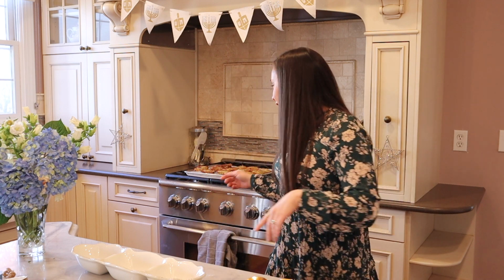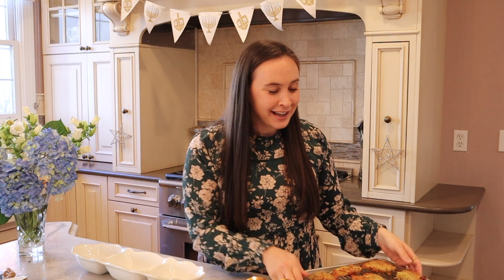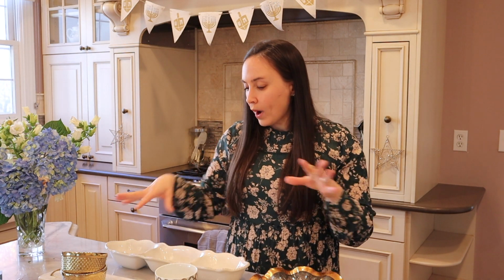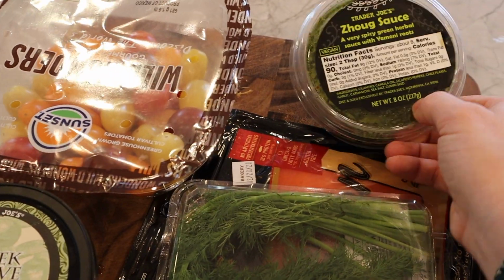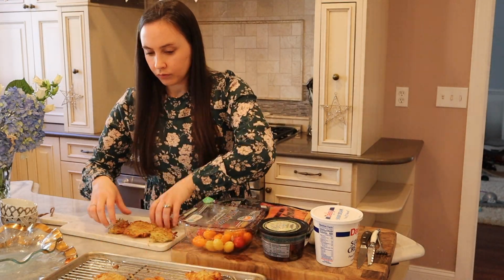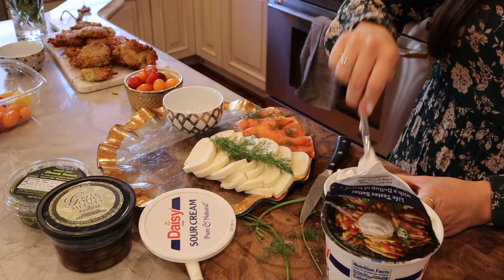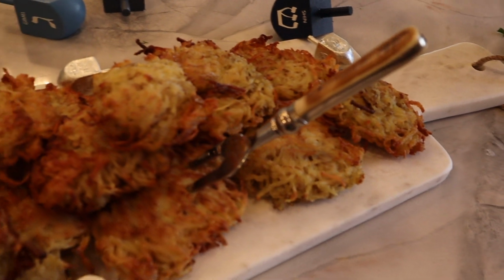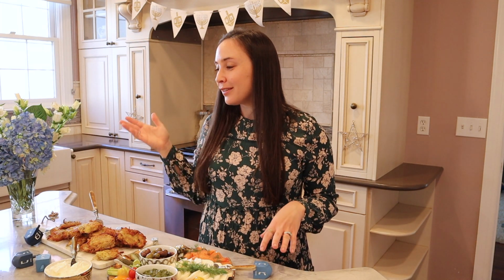HANUKKAH DINNER! (How to Make a Latkes Bar)!!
How to host Hanukkah dinner at home? Make a LATKES BAR! I love of a latkes bar because it's delicious, easy and looks beautiful oh and it's really fun!

Products Mentioned*

Annieglass Serving Plate*

Marble Board *similar

My Filming Equipment for All My Videos:

Sony Camera*